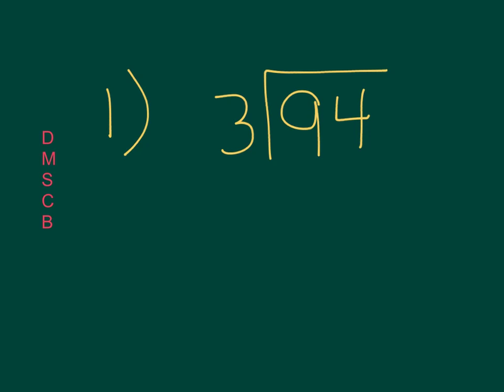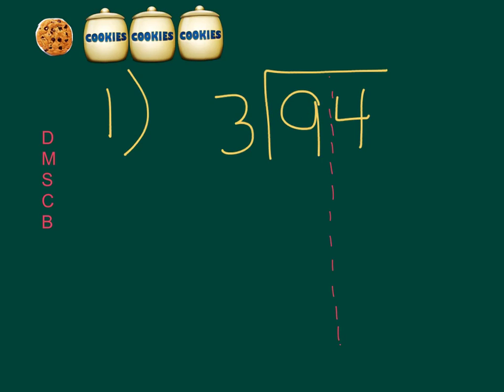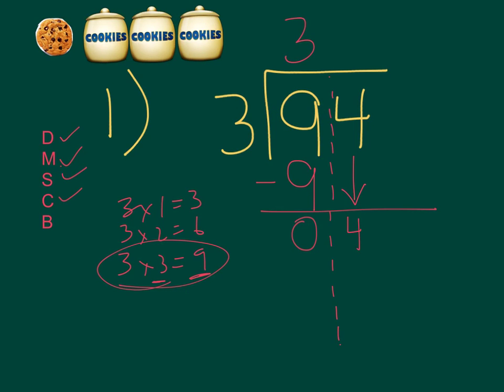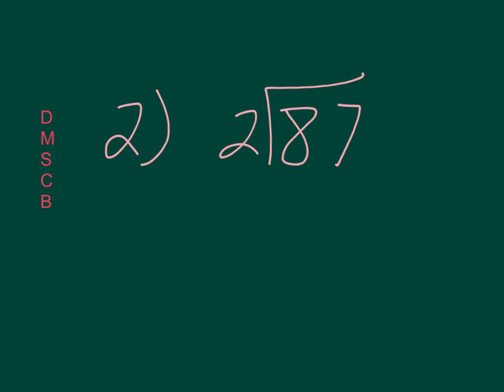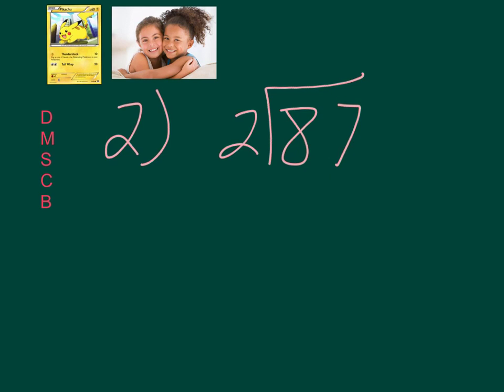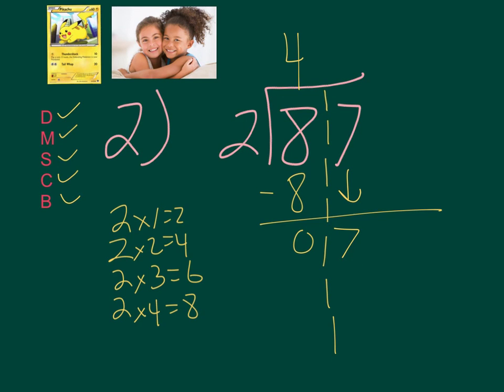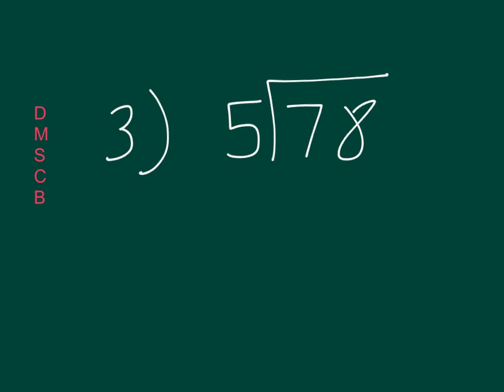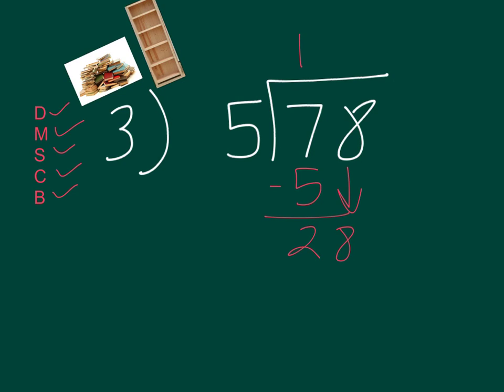long division practice